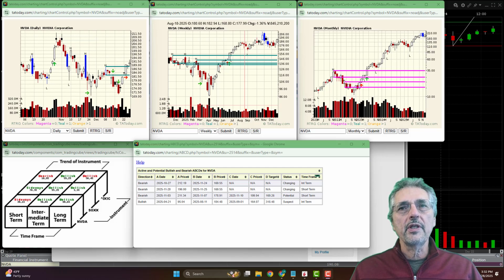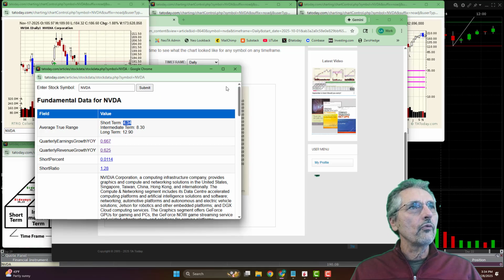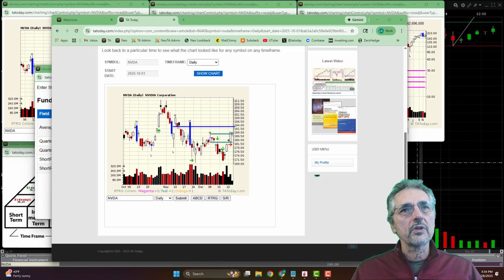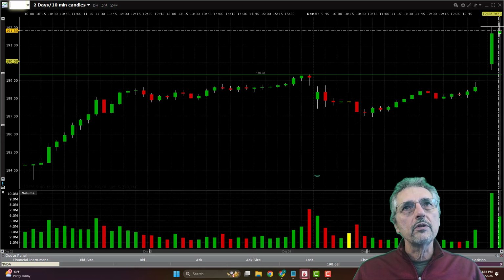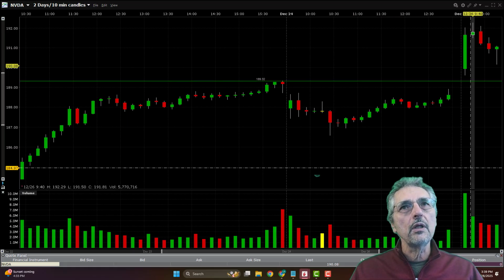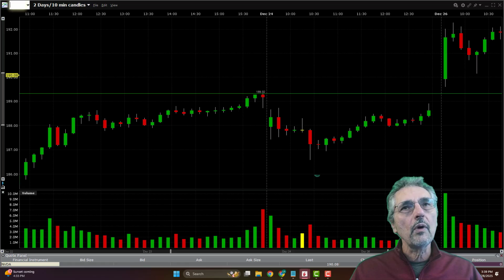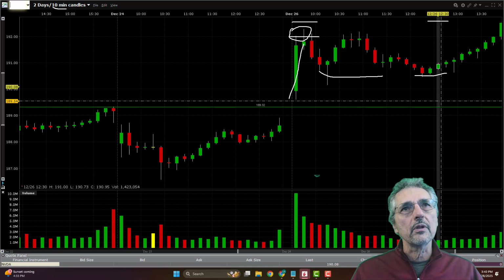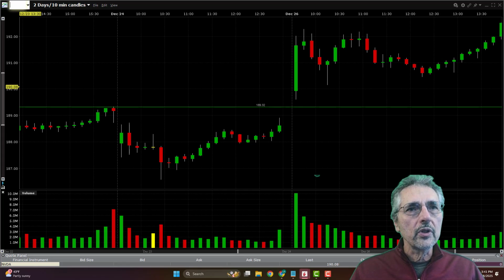Biggest Day Trading Mistake: Not Knowing When to Take Profits – Nvidia Trade Breakdown & ATR Tips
In this video, we tackle the most common day trading mistake: not knowing when to book gains on a winning trade. Using a real Nvidia (NVDA) day trade from Friday—fueled by bullish news on acquiring Tensor-like IP to challenge Google—I break down how to determine profit targets and exit points effectively.

We explore using the Average True Range (ATR) to estimate daily ranges (projecting to 193 here), switching to lower time frames like 30-min and 10-min for precise signals, spotting ABCD projections, and recognizing candlestick test failures. Learn why taking profits early boosts your bankroll and mindset, how to spot the next long setup, and the simple lesson: always know your targets, trade the trend, and use market tells.

Timestamps:
00:00 - Introduction: Most Common Day Trading Mistake
01:24 - Nvidia Bullish Background & Gap Up Play
01:55 - Expected Range with ATR
02:38 - Lower Time Frames & ABCD Projection
04:10 - Benefits of Taking Gains
04:46 - 10-Min Breakdown & Candlestick Signals
06:24 - Next Long Setup After Profits
07:21 - Key Lesson: Know Your Targets
08:18 - Trade with the Trend
09:08 - Conclusions: Use Market Signals for Profits